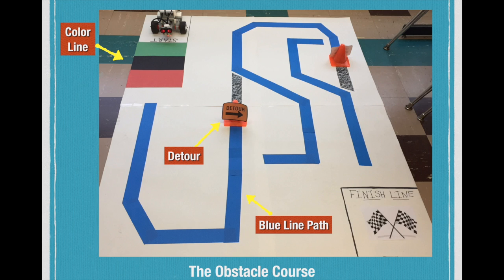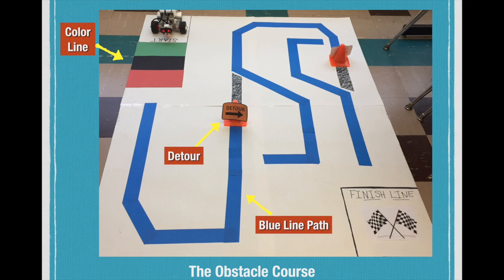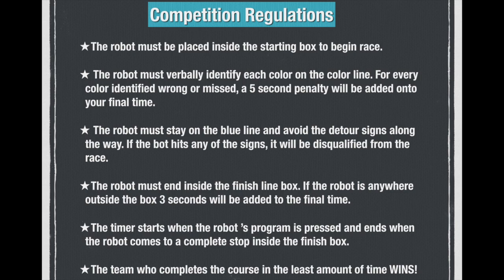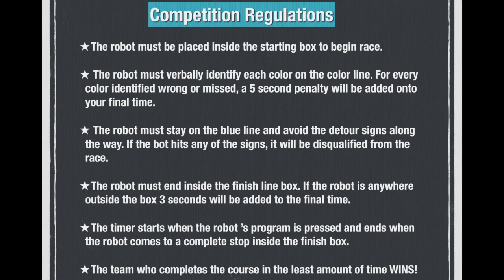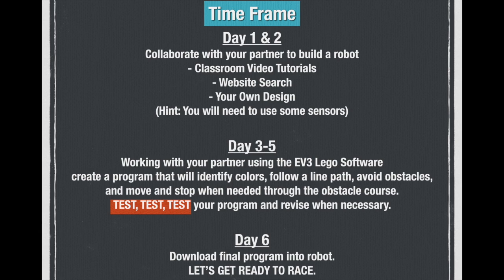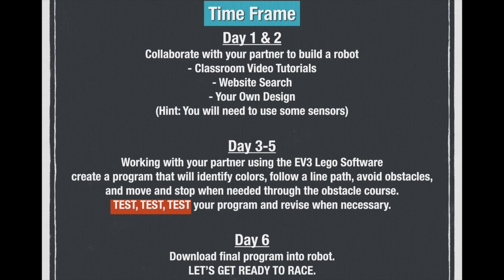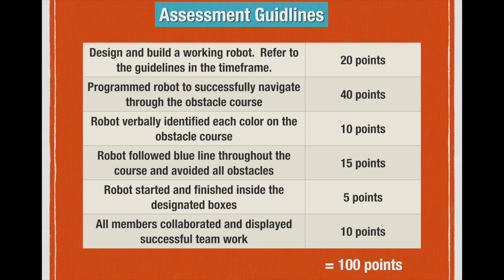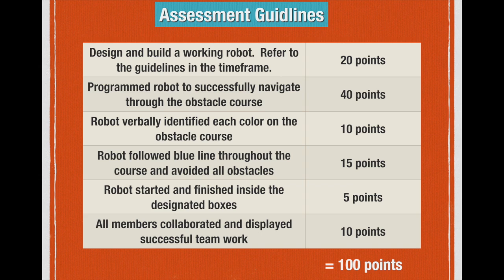Obstacle Challenge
This video is about Obstacle Challenge